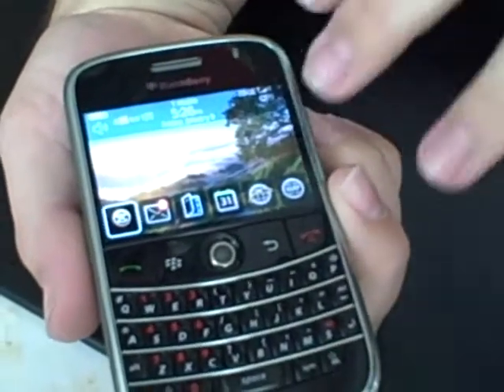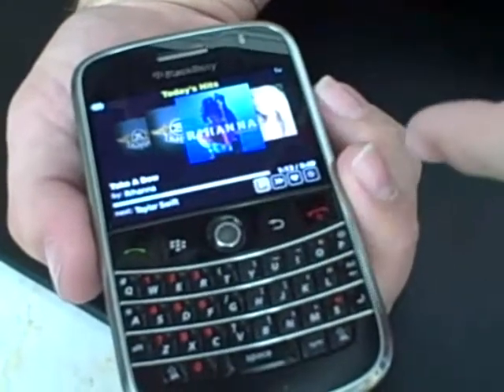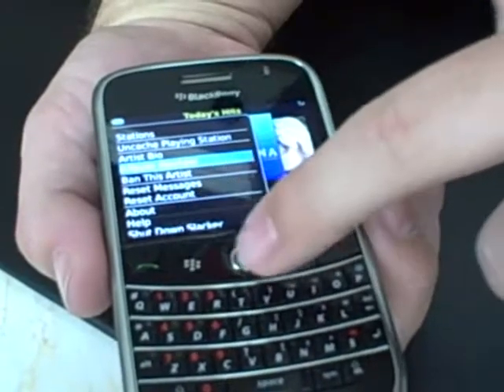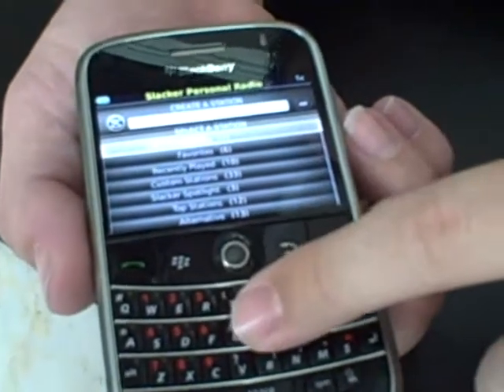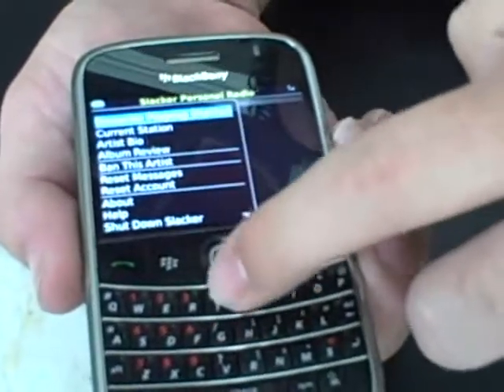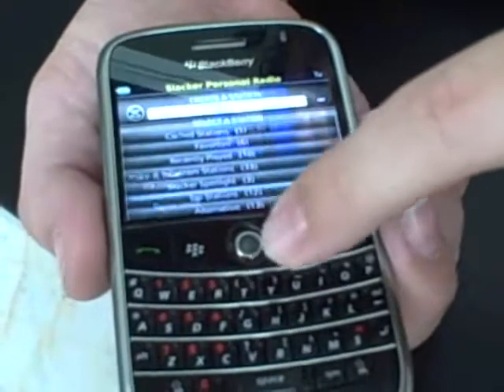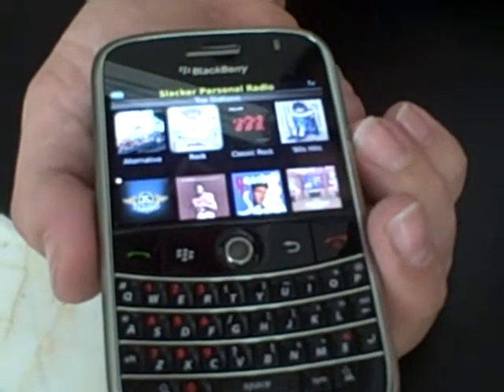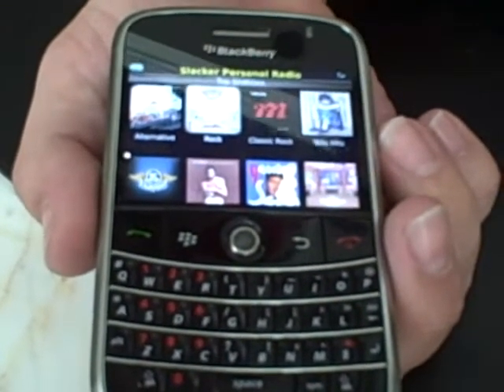Slacker releases Blackberry application, check out our video walkthrough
Video walk through of the new Slacker app for the BlackBerry